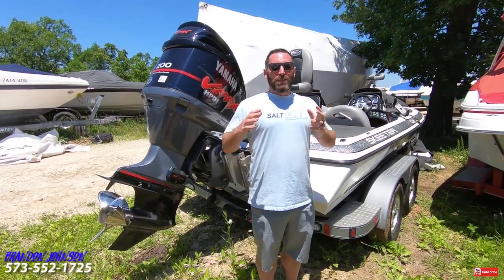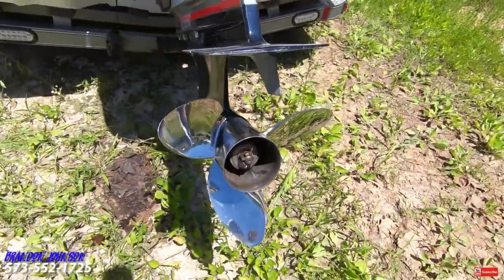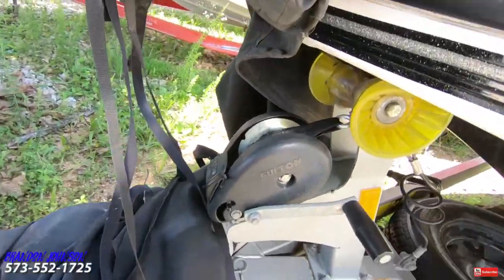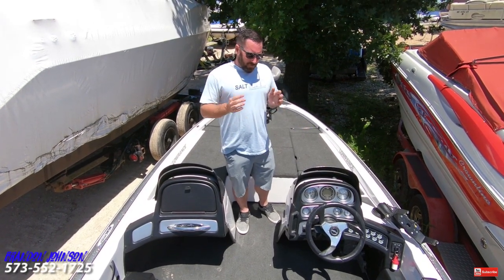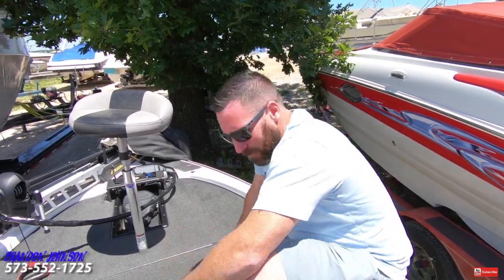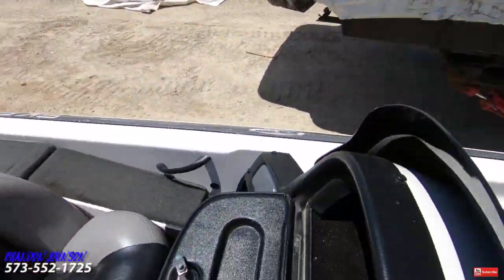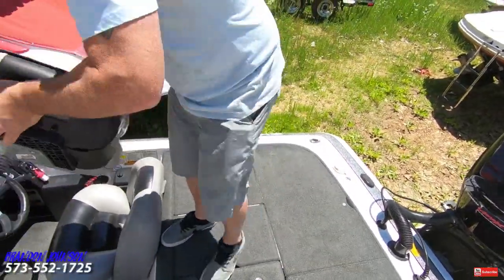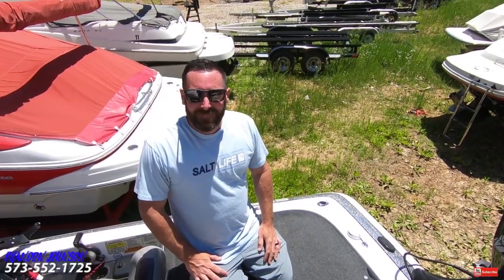Best Bass Boat? Skeeter ZX200 Bass Boat Review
This is a nice dual console skeeter equipped with a 200 Yamaha hpdi, jack plate, hot foot, full cover. Upgraded graphs, trolling motor, live wells, tandem trailer, and more.  Please call or email for more information. Financing and delivery are available.